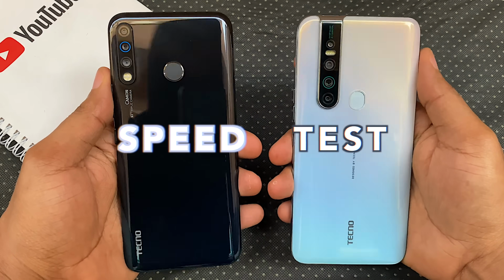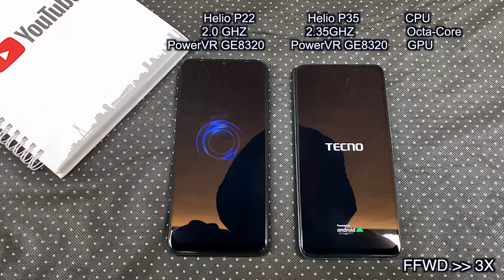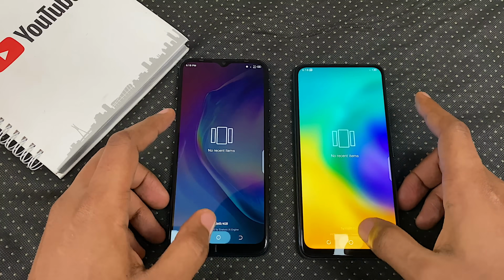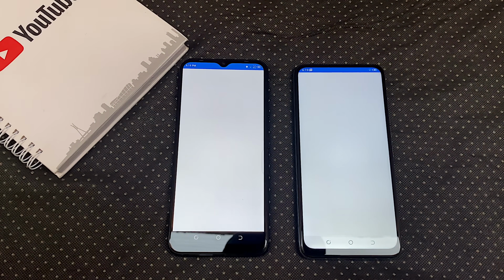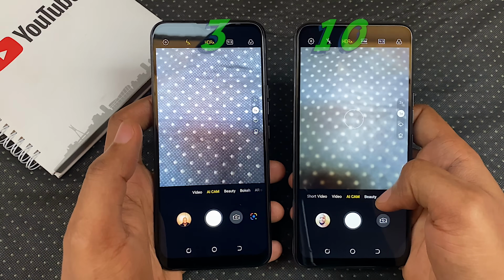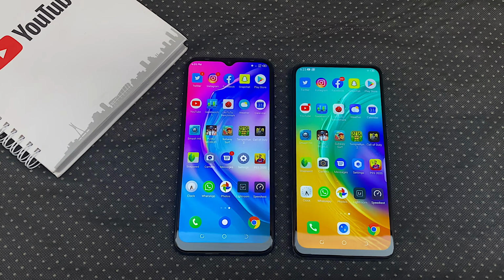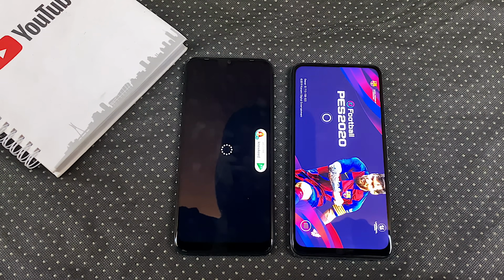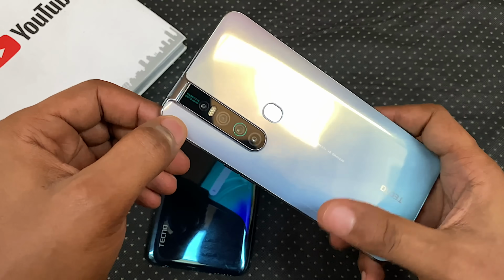TECNO Camon 15 Pro / Premier vs Camon 12 Speed Test Comparison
TECNO Camon 15 Premier vs TECNO Camon 12 speed test is part 1/2 of my full comparison. TECNO's new pricing scheme of their latest camera-centric midrange phones puts it directly against its much more affordable predecessor. The camera certainly boasts of big numbers but in real world use, we haven't seen what the Camon 15 Premier is really capable of as of the time of publishing this video.  The official retail version software update has not been pushed to review units yet. I'd be fully exploring the Camon 15 Premier's camera, especially the Super Night Mode in a separate video.

Pre-order Camon 15 series from 3rd April to 20th May 2020